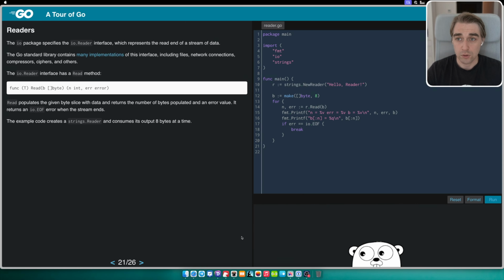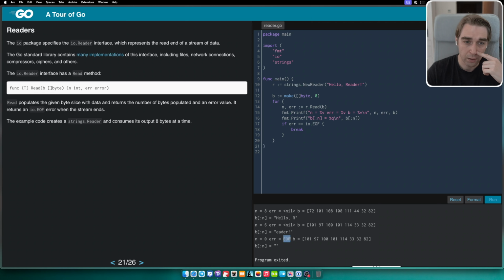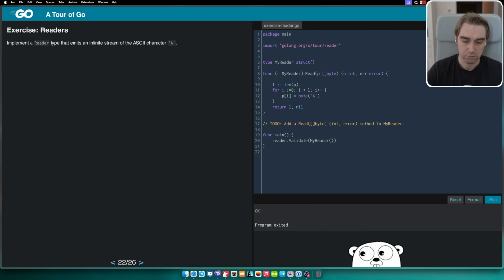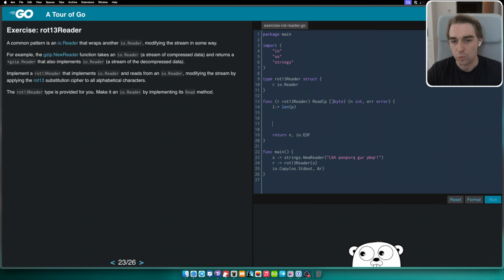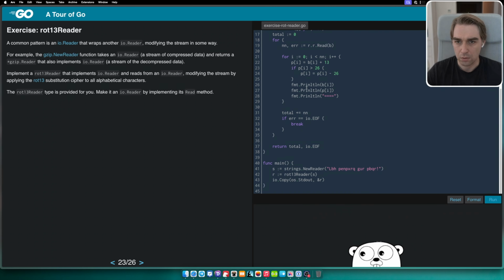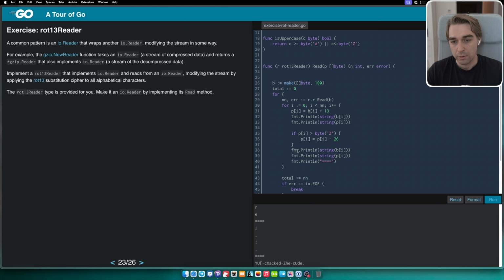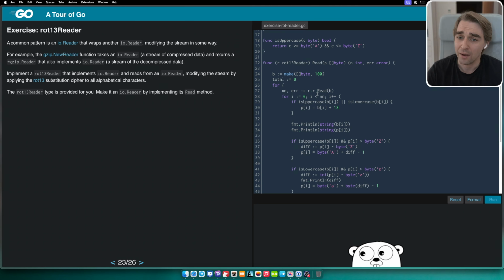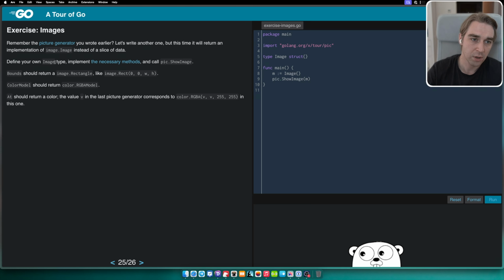Exercising with io.Reader | Let's learn - Go language - 5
So I spent some time today solving an exercise to transform one io.Reader stream intom another one

We study here go.dev website starting from Tour of Go to strength the knowledge about Go language before I can go building further things on this channel. I want to motivate people to learn new things daily by showcasing how I do that regularly.